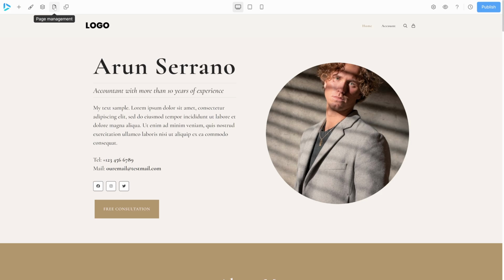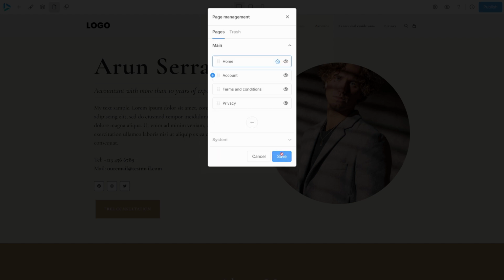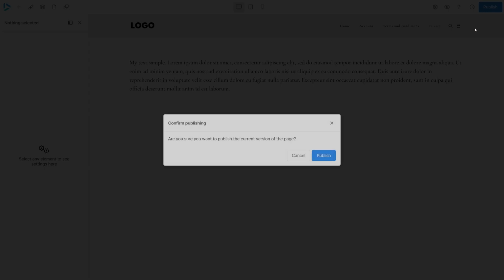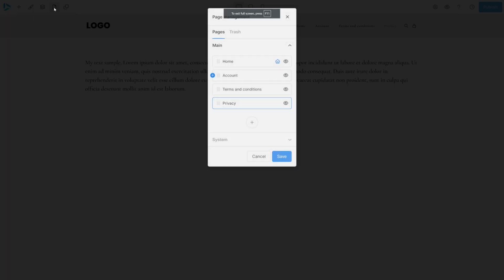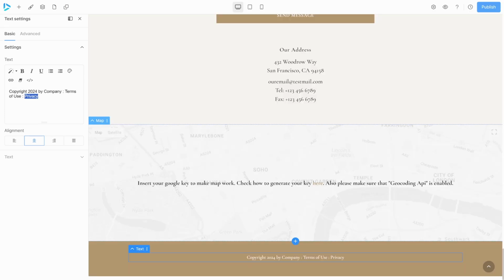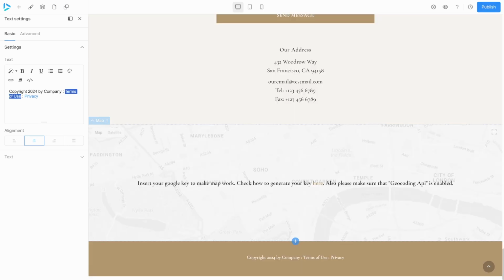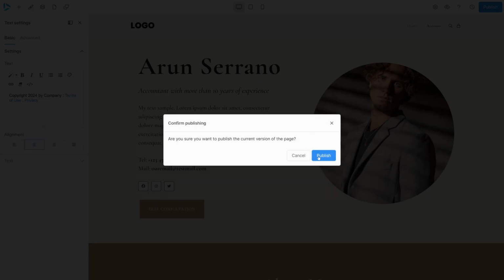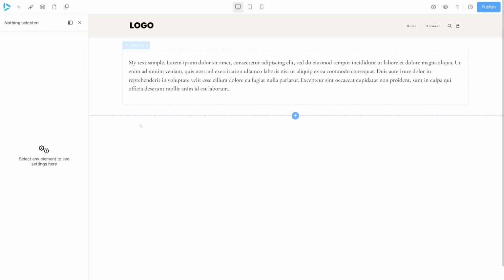How to add terms and conditions pages to your website | Funnelr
How do I add terms and conditions and privacy policy pages to my website without displaying them in the menu?

This video helps you with just that! Thanks for browsing our extensive library of FAQ trainings for the system.

Didn’t find the answer you were looking for? Drop your Funnelr questions in the comments.